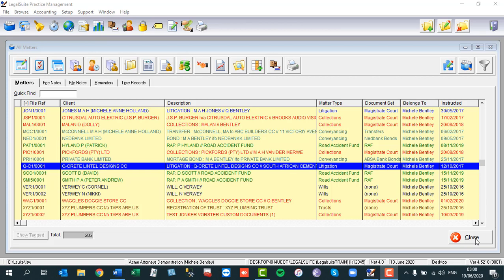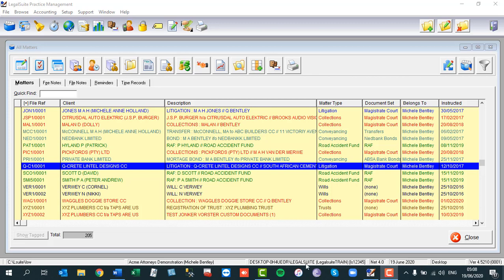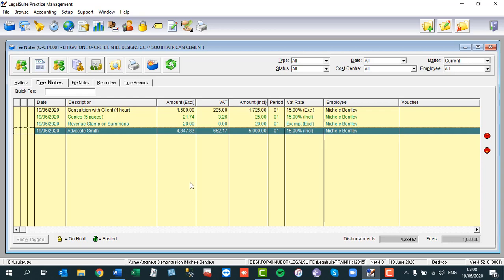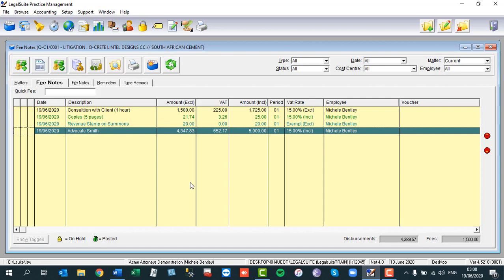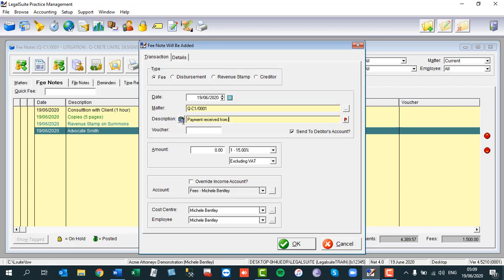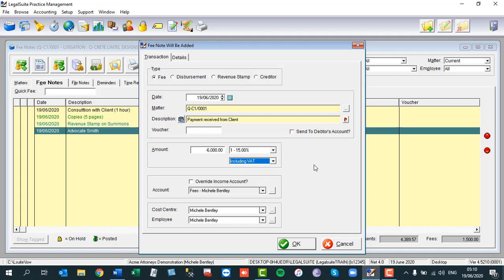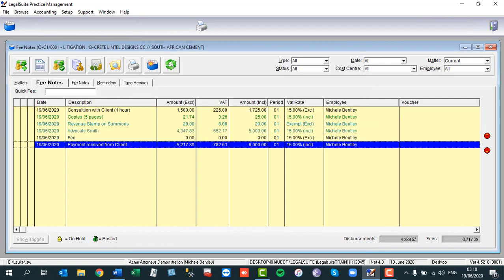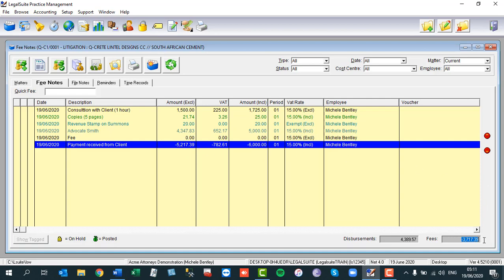Matters – FEE NOTES Part 5 – Manually Inserting a Payment NON ACCOUNTING CLIENTS ONLY